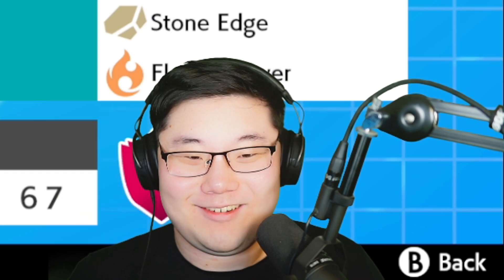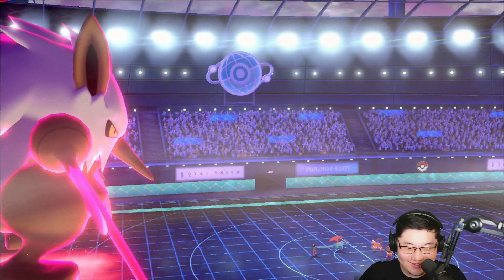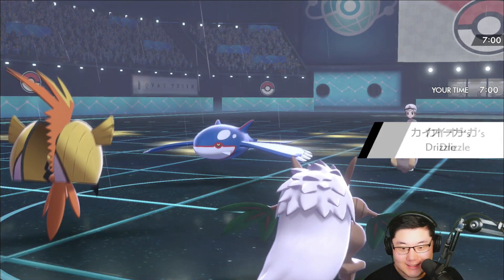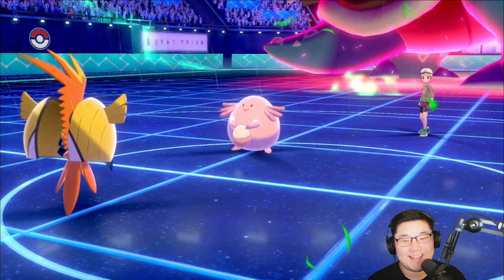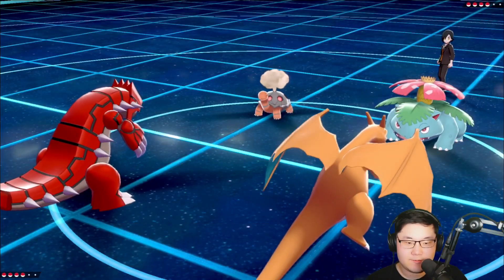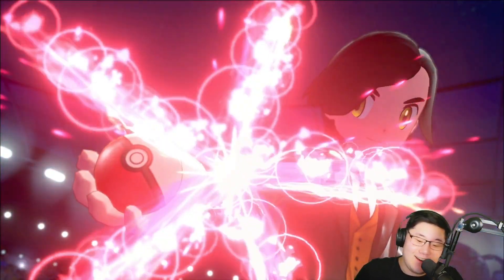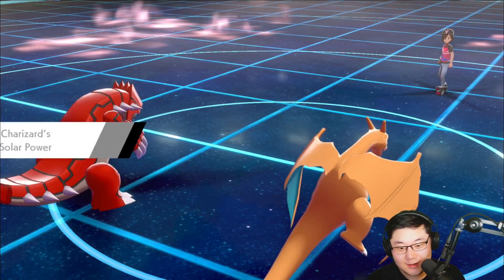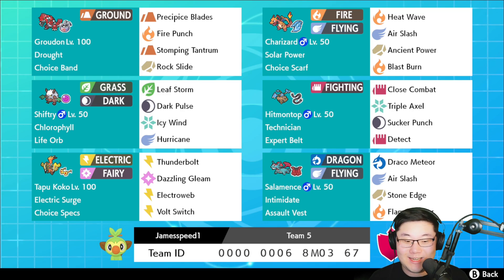Dynamax Shiftry Goes INSANE In Sun | Series 11 Ranked Battles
Series 11 doubles trying some fun stuff with Shiftry, Salamence & Hitmontop.

Team: 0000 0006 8M03 67

Groudon @ Choice Band
Ability: Drought
Level: 50
EVs: 4 HP / 252 Atk / 252 Spe
Jolly Nature
- Precipice Blades
- Fire Punch
- Stomping Tantrum
- Rock Slide

Shiftry @ Life Orb
Ability: Chlorophyll
Level: 50
EVs: 4 HP / 252 SpA / 252 Spe
Timid Nature
IVs: 0 Atk
- Leaf Storm
- Dark Pulse
- Icy Wind
- Hurricane

Charizard-Gmax @ Choice Scarf
Ability: Solar Power
Level: 50
Modest Nature
IVs: 0 Atk
- Heat Wave
- Air Slash
- Ancient Power
- Blast Burn

Tapu Koko @ Choice Specs
Ability: Electric Surge
Level: 50
Timid Nature
IVs: 0 Atk
- Thunderbolt
- Dazzling Gleam
- Electroweb
- Volt Switch

Hitmontop (M) @ Expert Belt
Ability: Technician
Level: 50
EVs: 60 HP / 252 Atk / 4 Def / 4 SpD / 188 Spe
Adamant Nature
- Close Combat
- Triple Axel
- Sucker Punch
- Detect

Salamence @ Assault Vest
Ability: Intimidate
Level: 50
Timid Nature
- Draco Meteor
- Air Slash
- Stone Edge
- Flamethrower